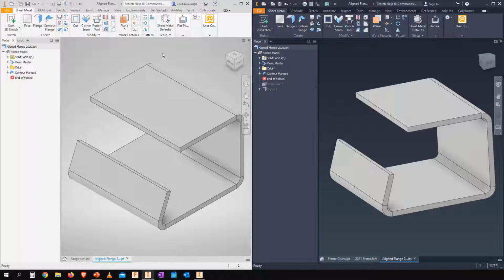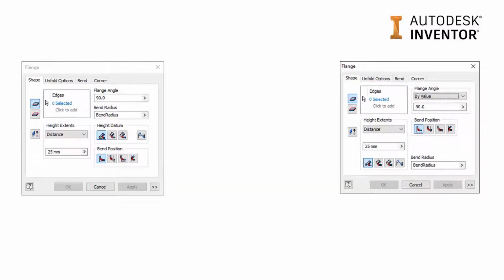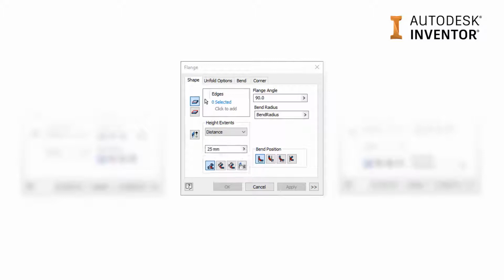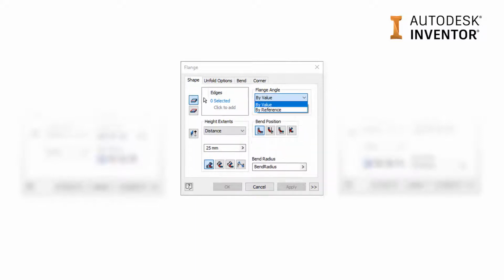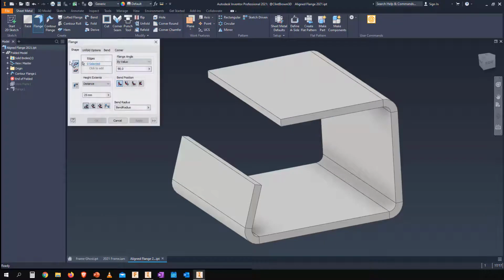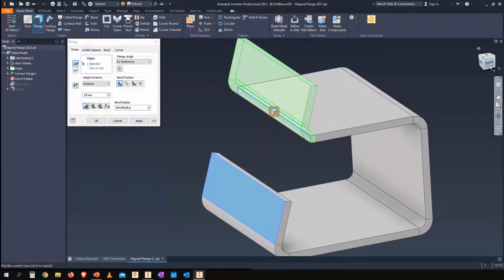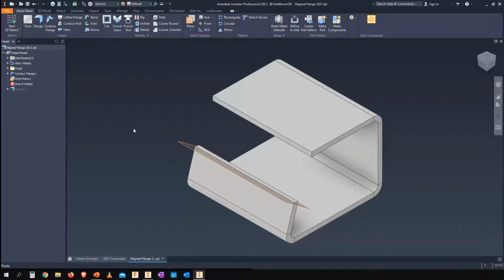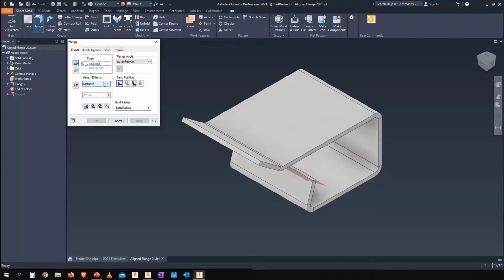Autodesk Inventor 2021 - Sheet Metal Enhancements